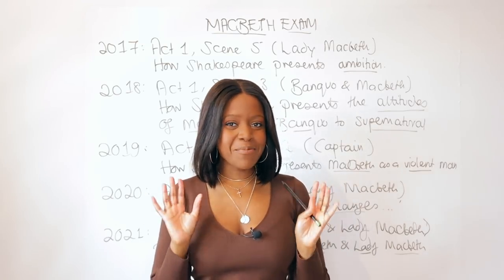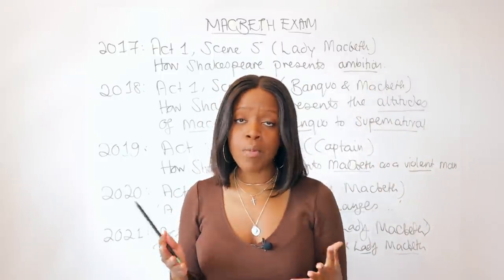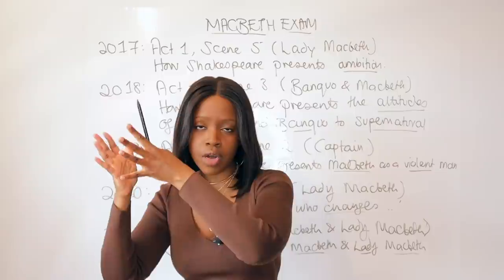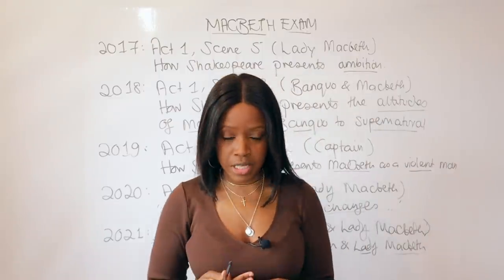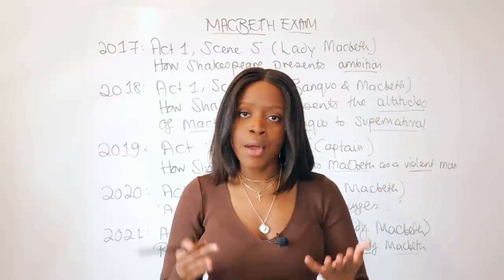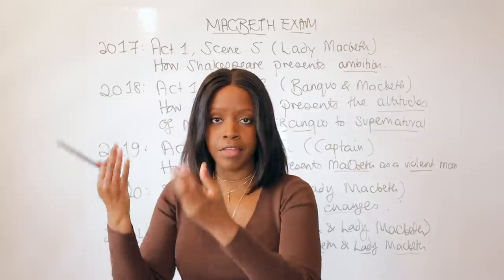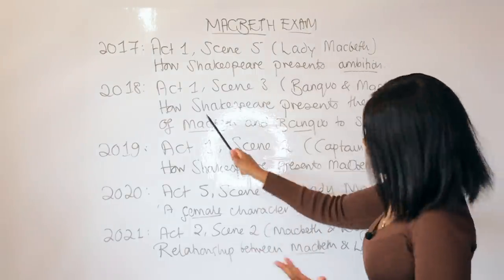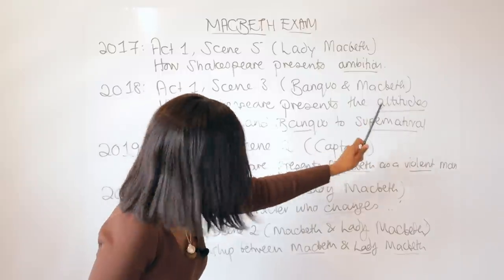2022 GCSE Predictions: Macbeth | Grade 9 Essay Plans For The English Literature Paper 2 Exam!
In this video, I'm making predictions for the 2022 GCSE English Literature exam and sharing some top grade essay plans!

As a Grade 9 student, you'll be studying Macbeth in Unit 3 of your GCSE curriculum. In this video, I'm sharing with you my predictions for the exam, based on my knowledge of the novel and of the English Literature GCSE exam.

If you're preparing for the English Literature GCSE exam, be sure to check out this video! I'll give you tips on how to improve your grades, and share with you my tips for answering questions on the exam. I hope you find this video helpful in your preparations!